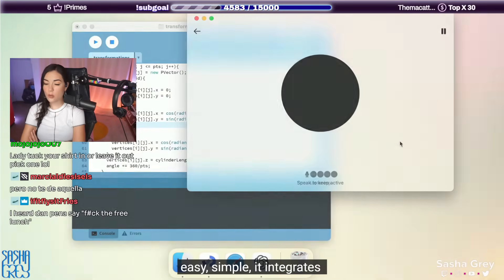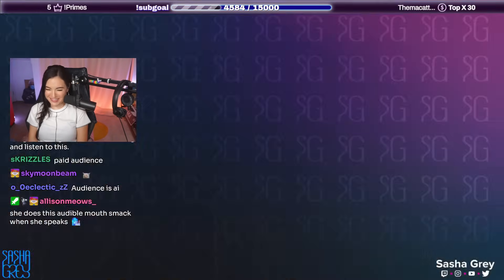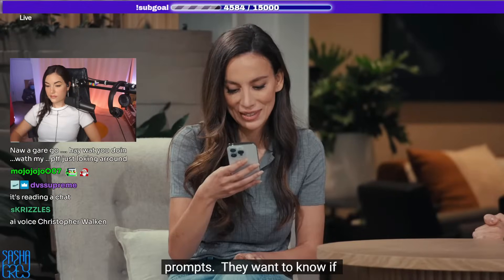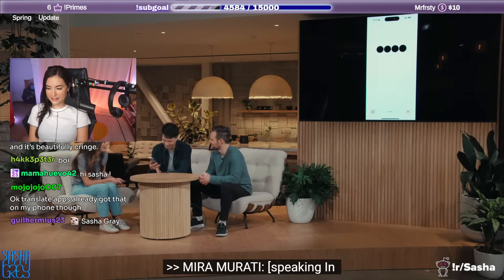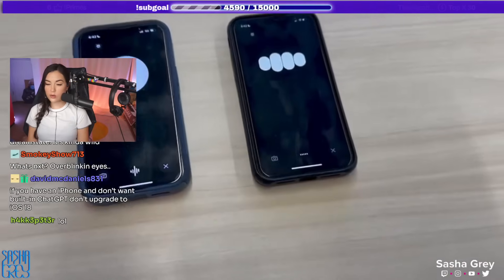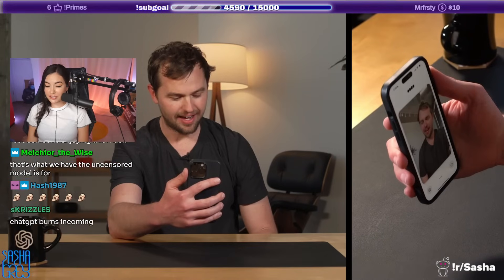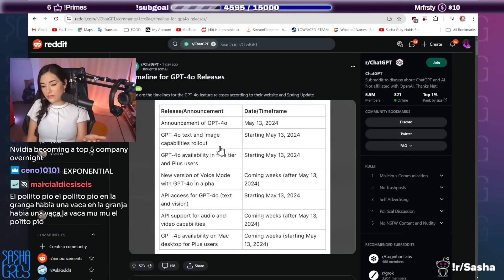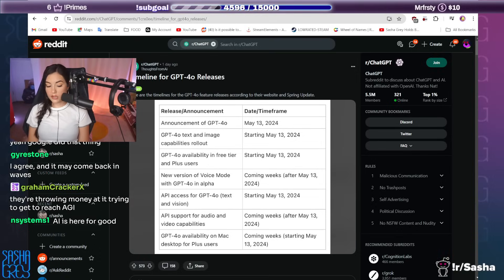Chat GPT-4o Update: Scary or just Boring?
Today I share my thoughts on GPT-4o, the new update on machine learning technology. Were you impressed by it at all? Who will this actually benefit?

►Thumbnail by: allisonmeows_